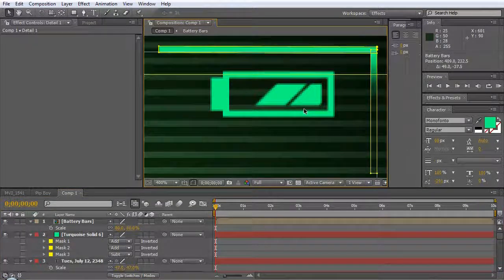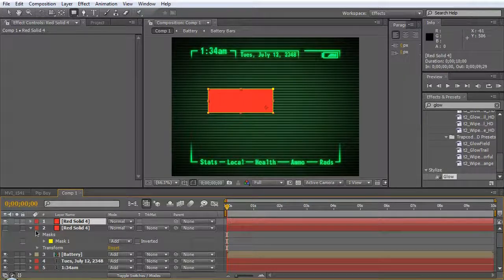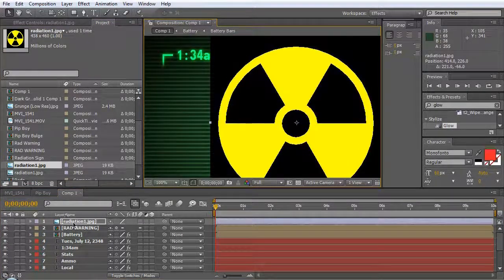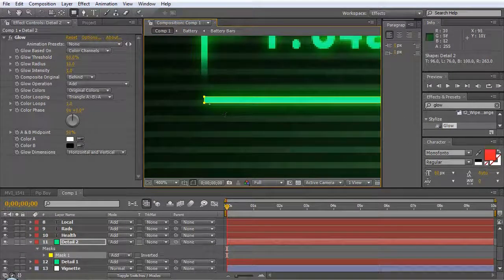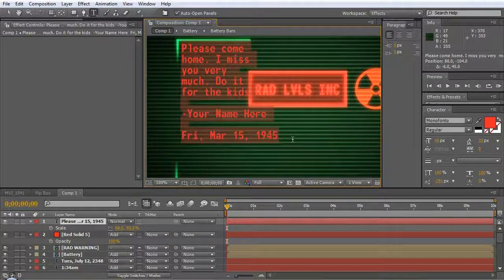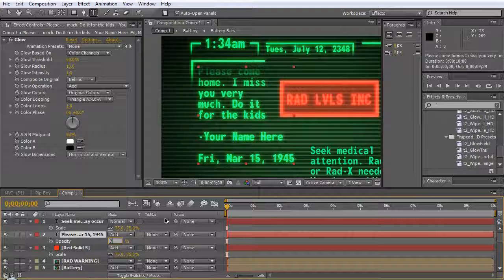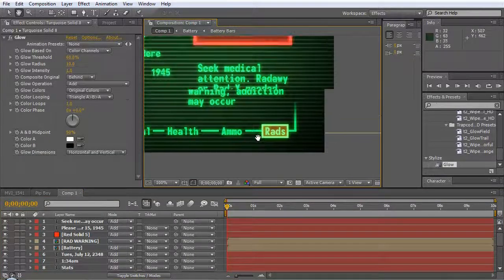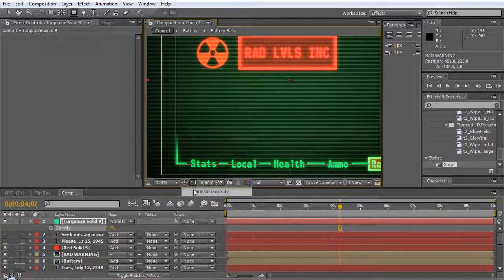After Effect Tutorials Program A Fallout 3 “Pipboy” Touch Screen – Day 1 Part 2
Program A Fallout 3 “Pipboy” Touch Screen – Day 1 Part 2